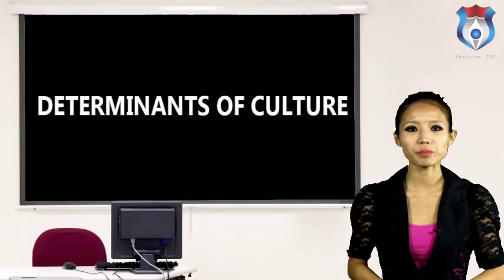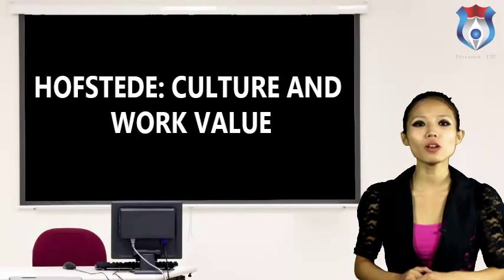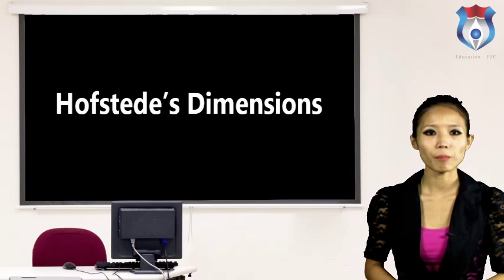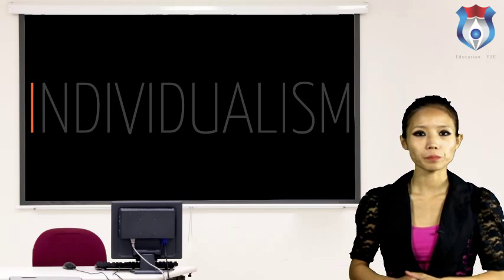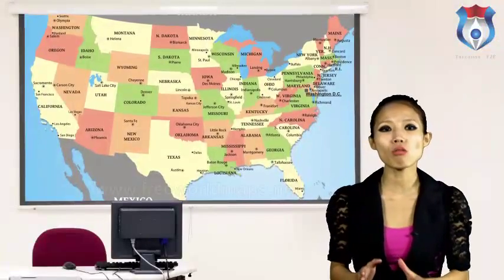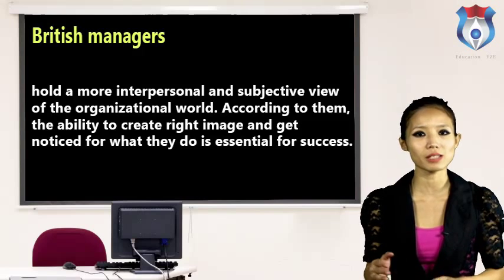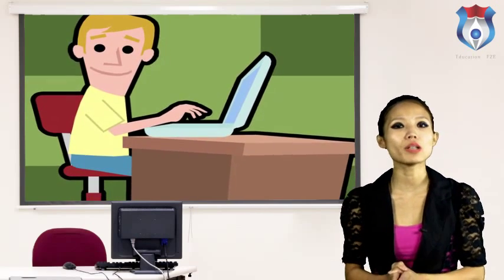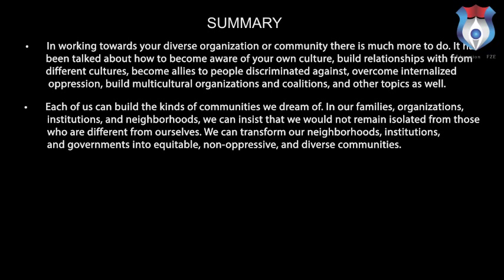Cultural dimensions of IHRM